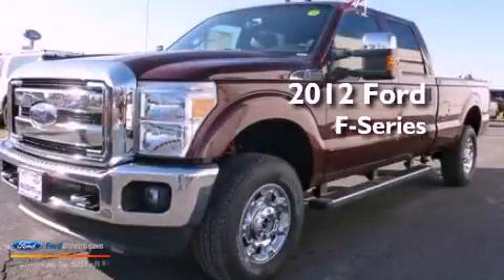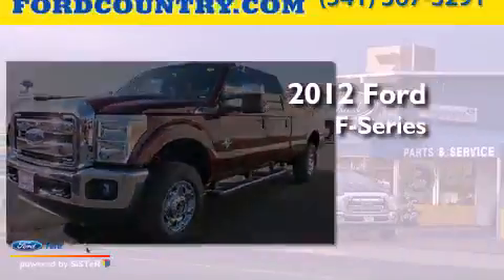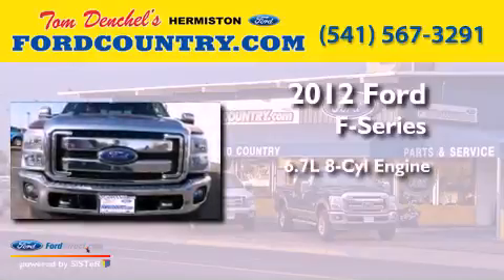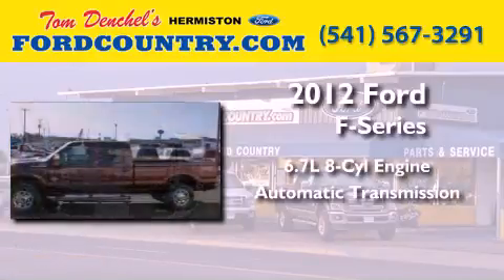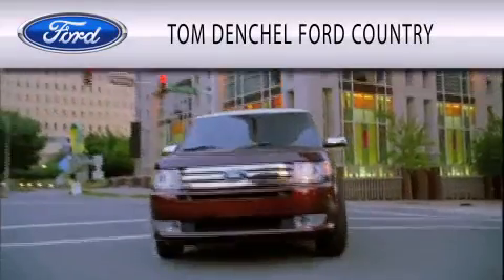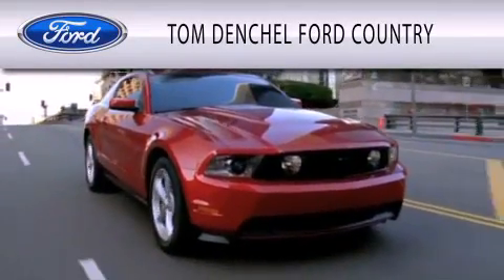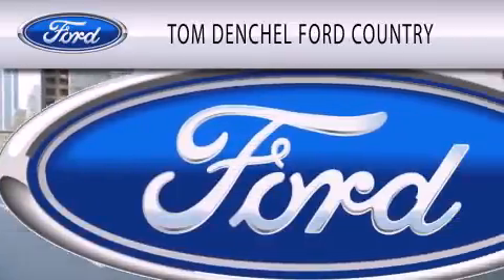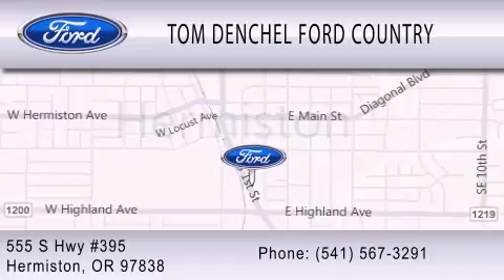2012 FORD F-350 Hermiston OR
Year : 2012
 Make : FORD
 Model : F-350
 Engine : 6.7L V8 32V DDI OHV TURBO DIESEL
 Trans . : 6-SPEED AUTOMATIC
 Exterior : RED
 Miles : 5

 Stock : H5060